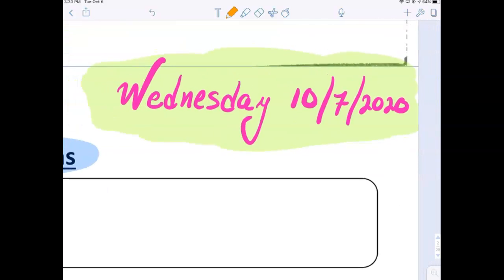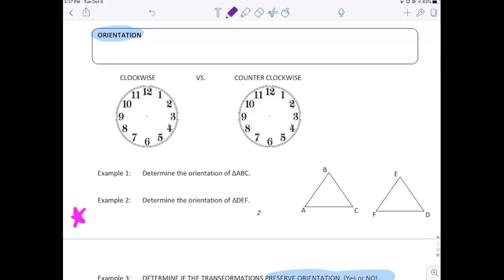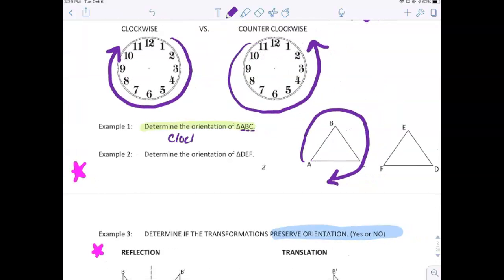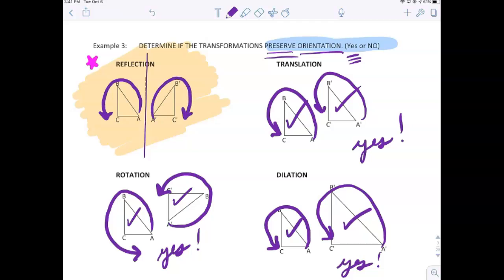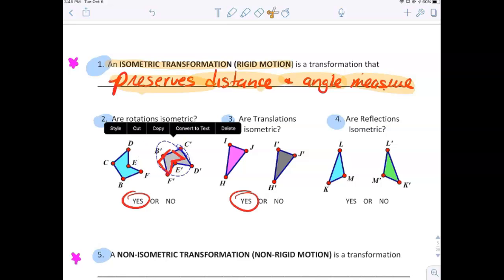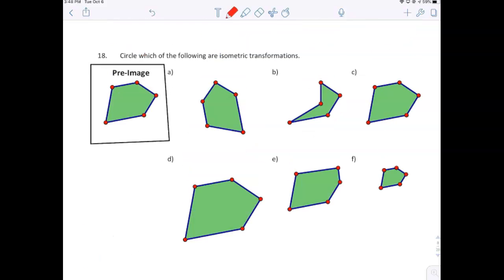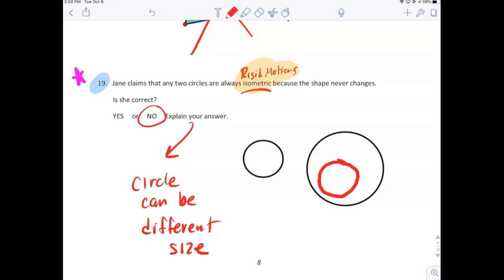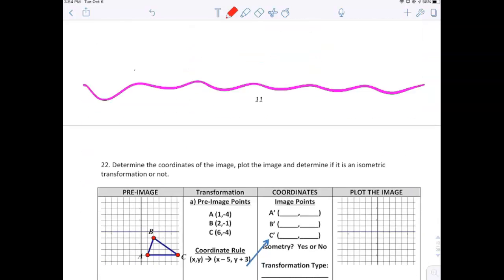Rigid Motions Pages 1-11